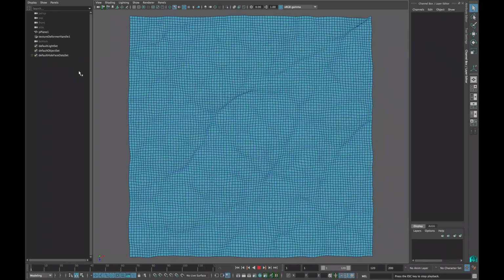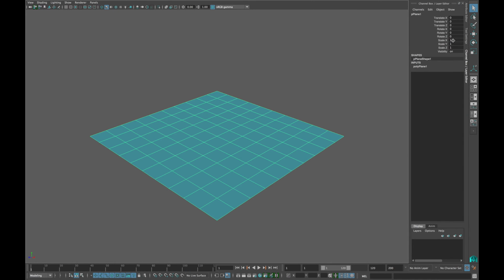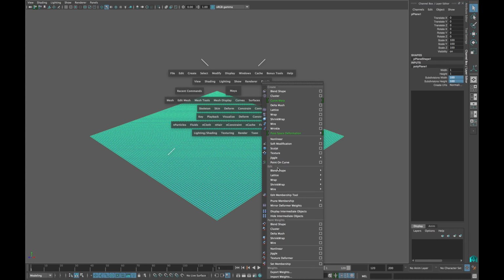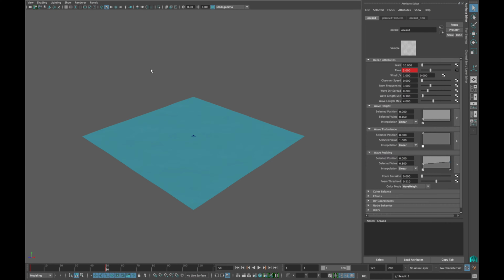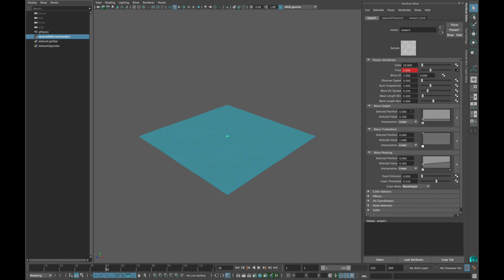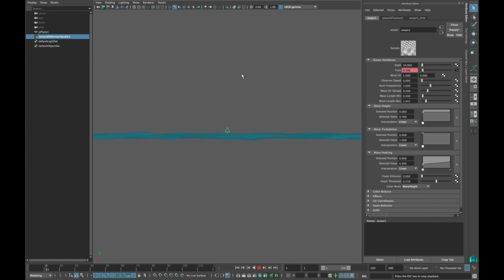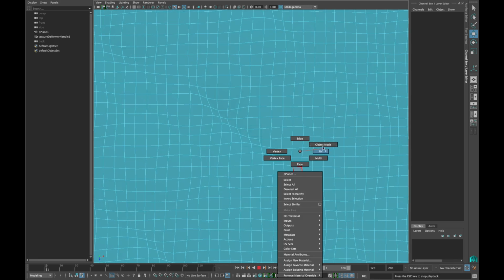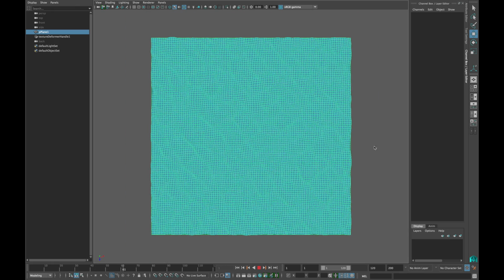Simulation Series 000 Ocean Deformer Maya 2016 Ext 2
In the following tutorial we will learn how we can simulate a plan to act like an ocean. We will later use this as a guided mesh to create liquid using bifrost